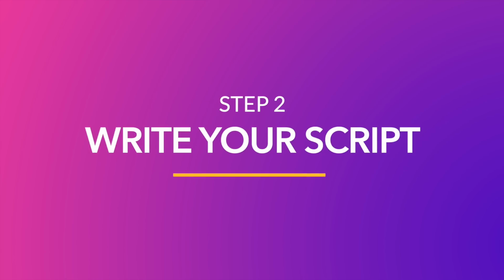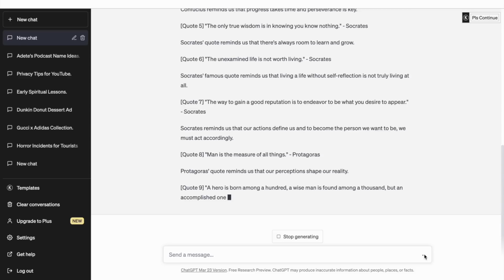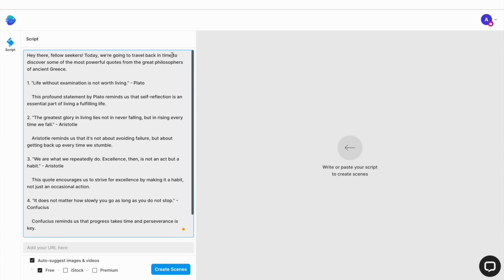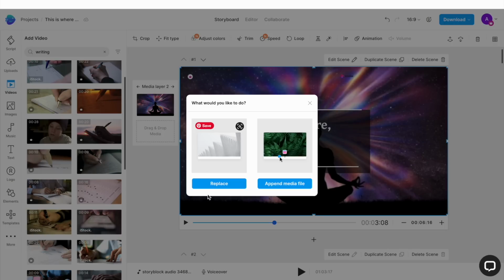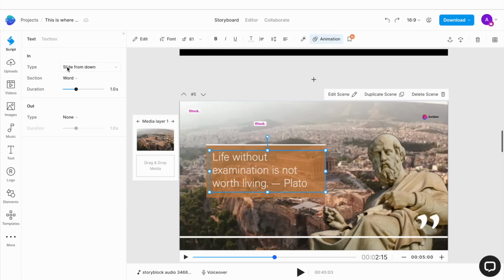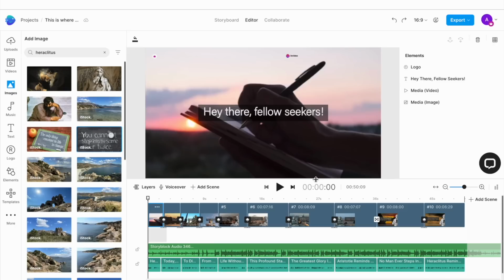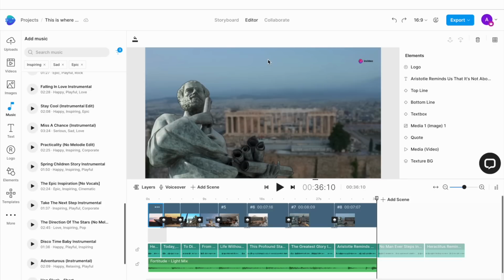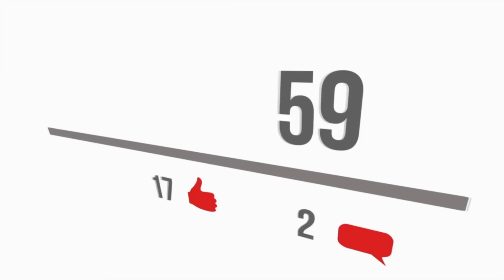How to create a faceless YouTube channel using AI (ChatGPT & InVideo)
The fear of being on camera is one of the biggest reasons that stops creators from making YouTube videos and starting their own channels.

But what if you could create videos that have the potential to go viral and easily monetize your channel without ever showing your face on camera?

The power of AI has made this possible simply with the use of two powerful tools — Chat GPT and InVideo.

And in this tutorial, we show you how to create a highly-engaging YouTube video from scripting to publishing using these two tools in just 5 easy steps, even if you've never edited a video before.

Timestamps:
0:00- Faceless channels growing on YT
0:40- Step 1: Choose a channel niche and video ideas
1:44- Step 2: Get Chat GPT to create a gold-standard script
3:24- Step 3: Create your video with InVideo
4:44- Step 4: Replace media and text
6:57- Step 5: Voice-over and music
9:19- Preview and export
10:41- How to use this to grow your channel